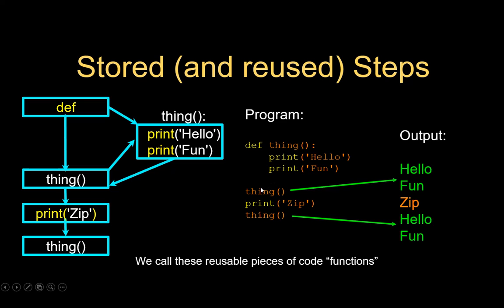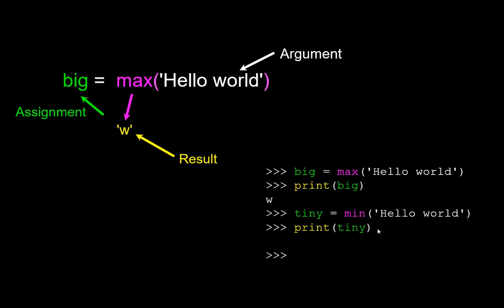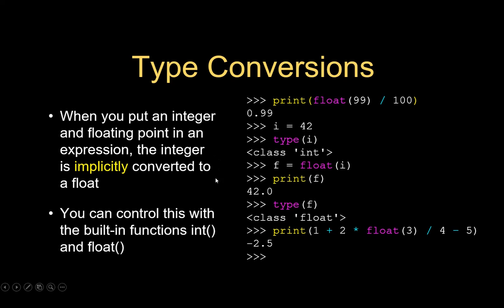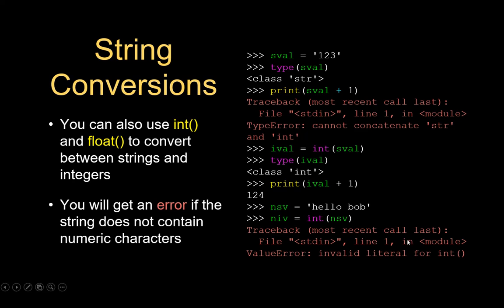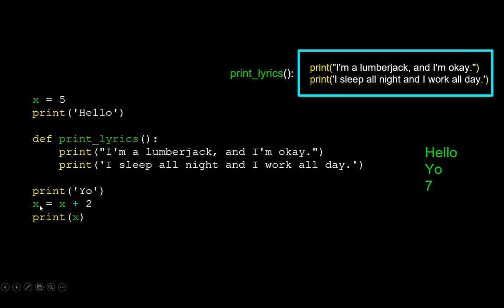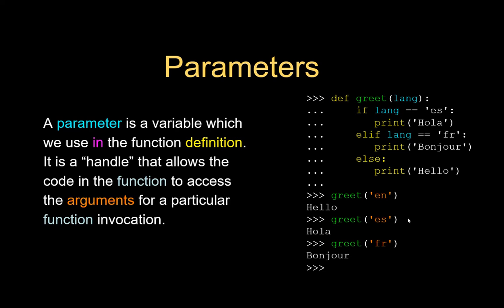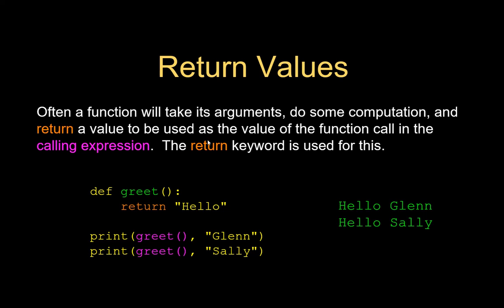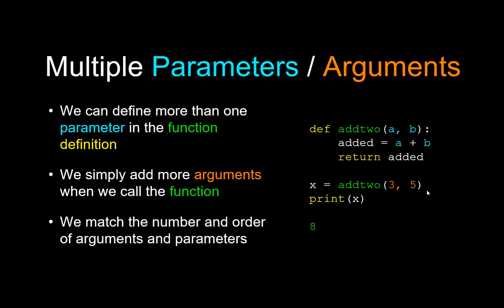Python Basics - Day 4 - Functions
Welcome to the fourth day of the Python Challenge. We are going to talk about Functions in Python.